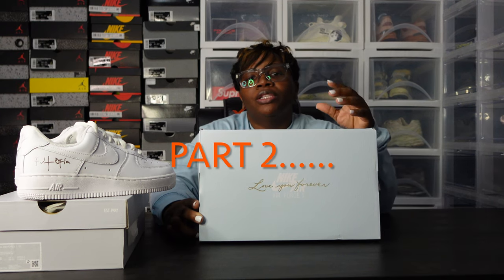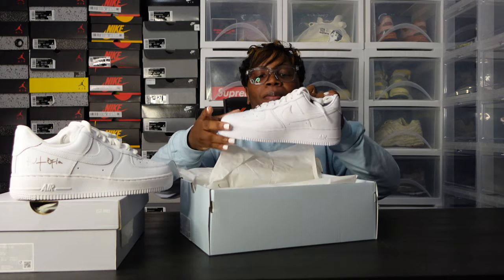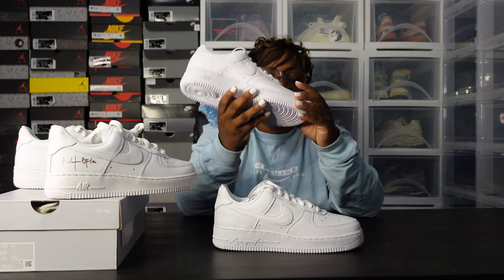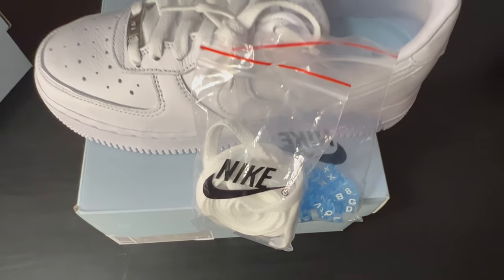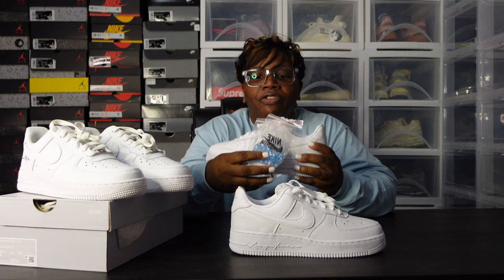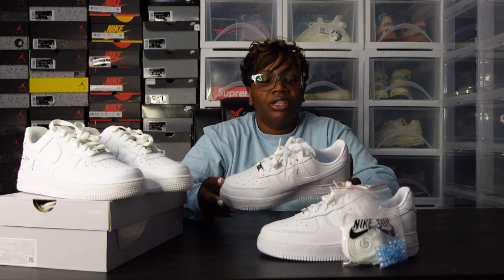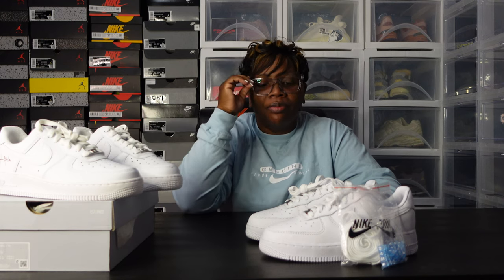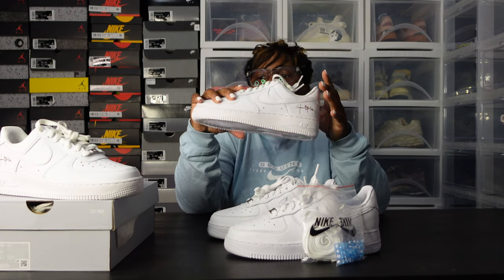Nike/Travis Scott Scammed Us : Buy these instead Part 2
Nike Travis Scott Scam Part 2: Buy these Instead